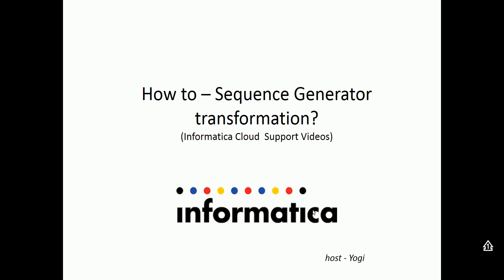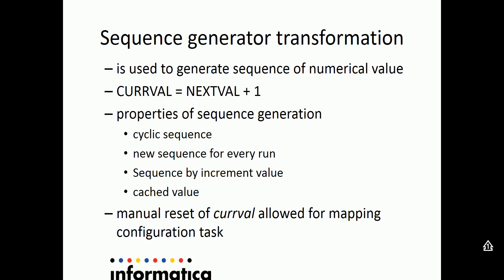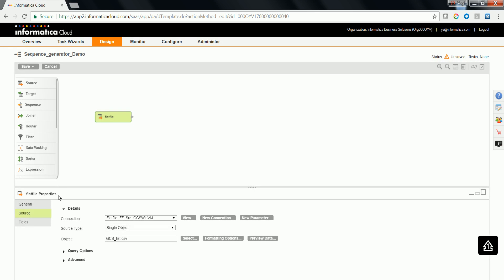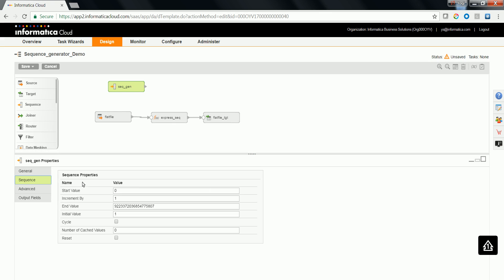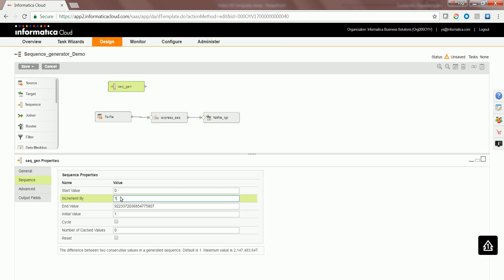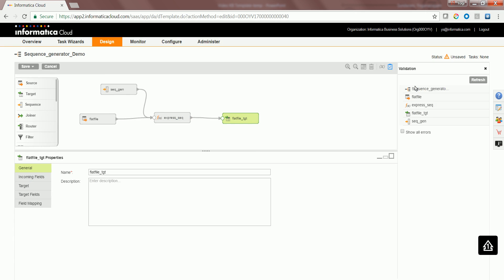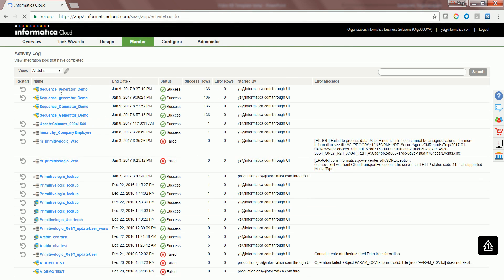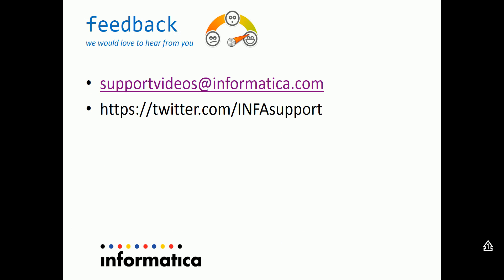How to use Sequence generator transformation in Informatica Cloud mapping designer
- Used to generate sequence of numerical value
- CURRVAL = NEXTVAL + increment value (default increment value is 1)
- Properties of sequence generation
  - Cyclic sequence
  - New sequence for every run
  - Sequence by increment value
  - Cached value
- Manual reset of currval allowed in mapping configuration task